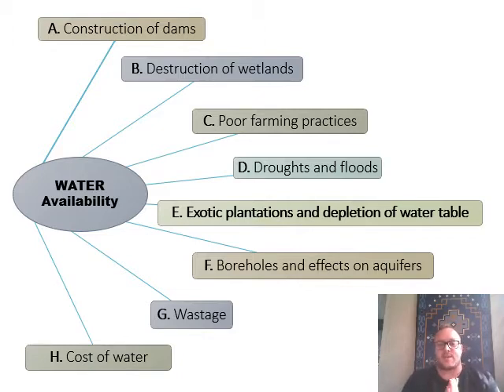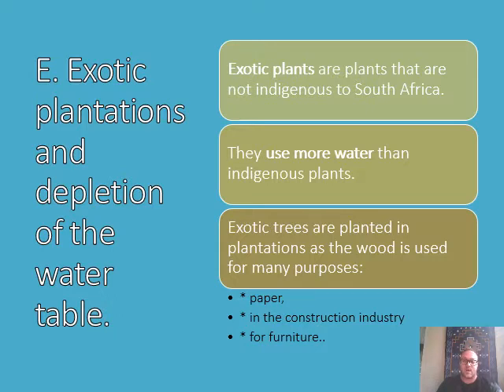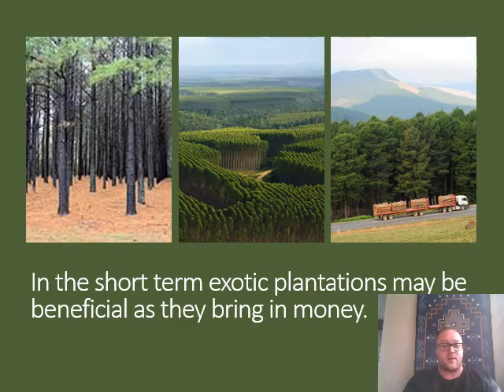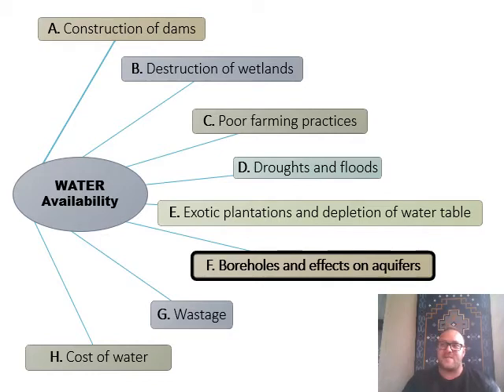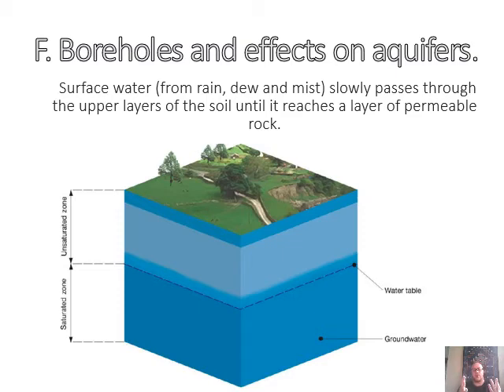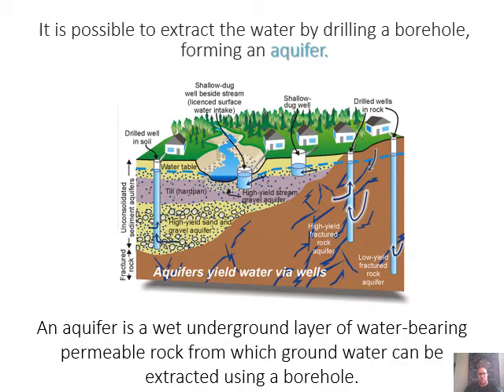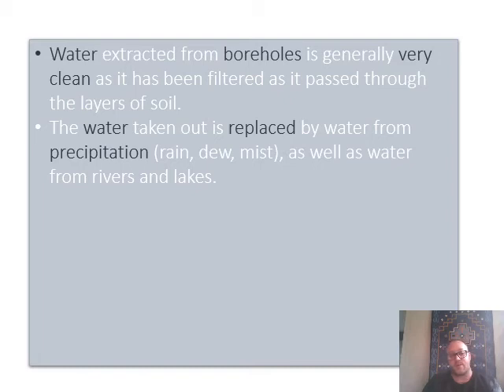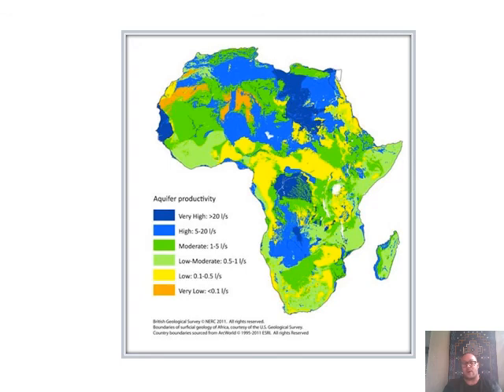17 - Grd11 Human Impact Water Availability Part 2c